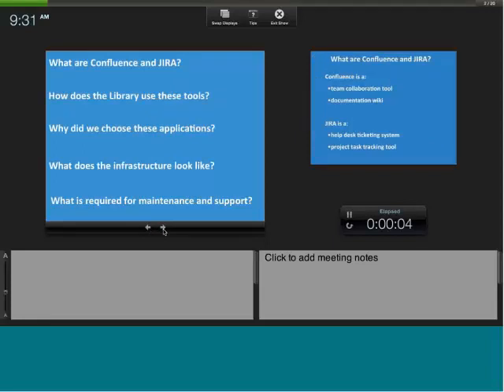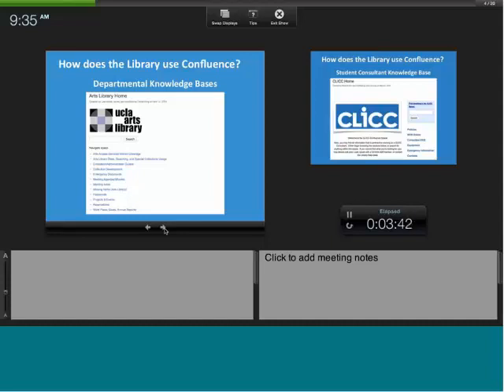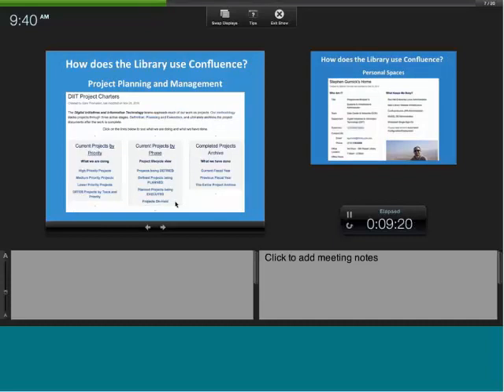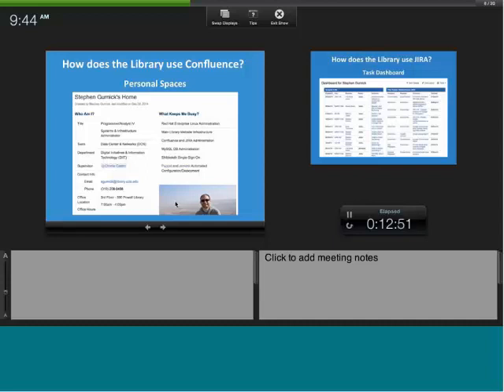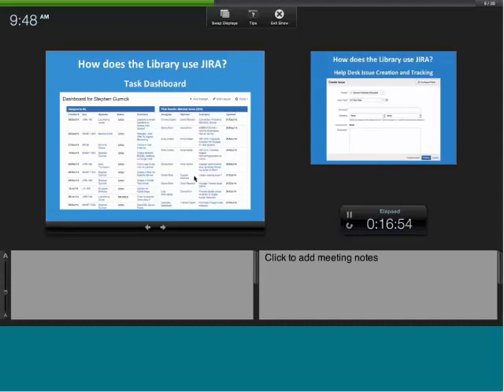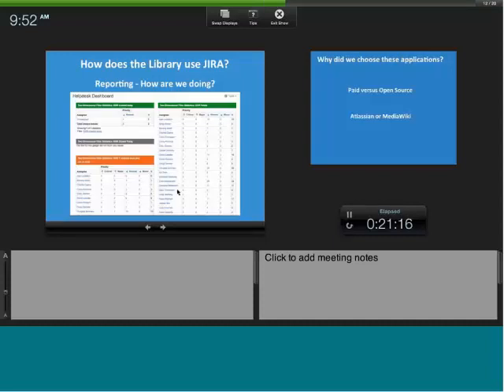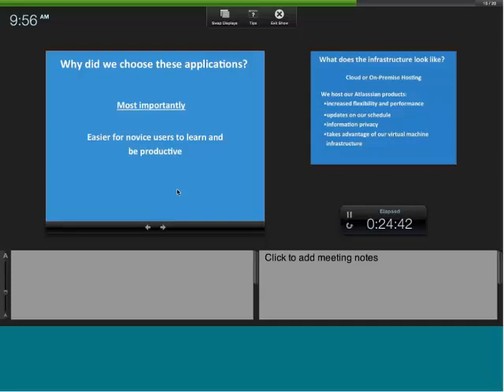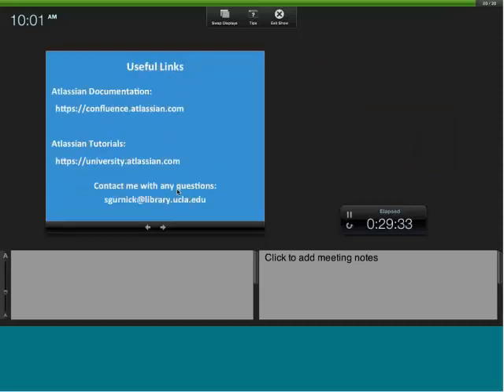Confluence and JIRA Administration at the Library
Speaker: Stephen Gurnick